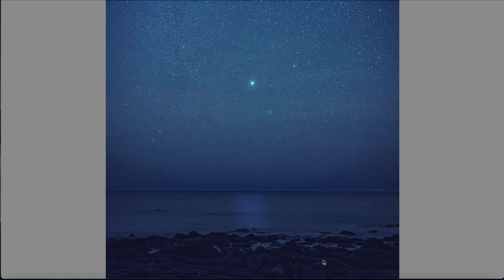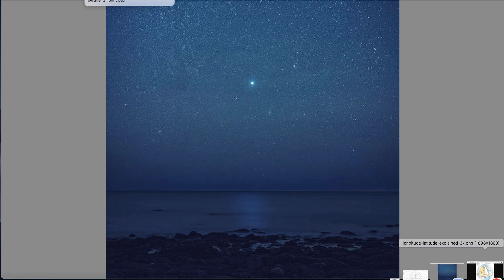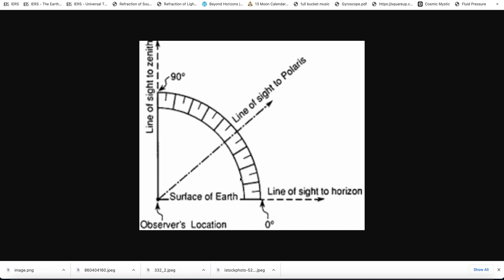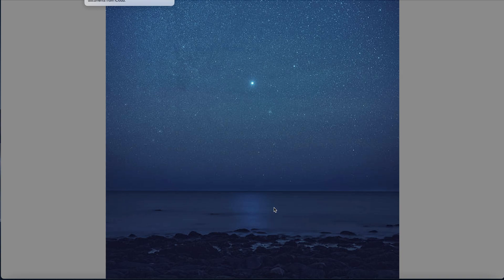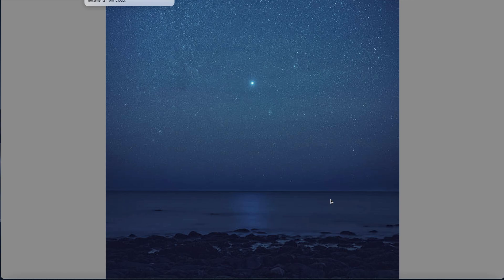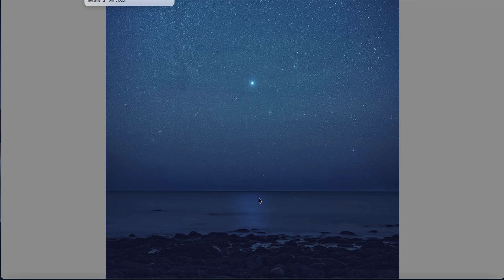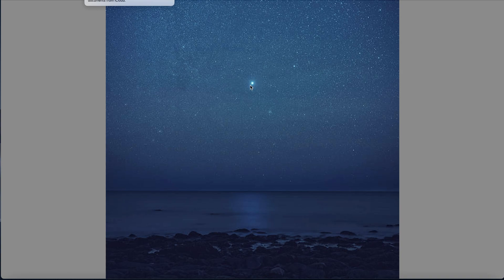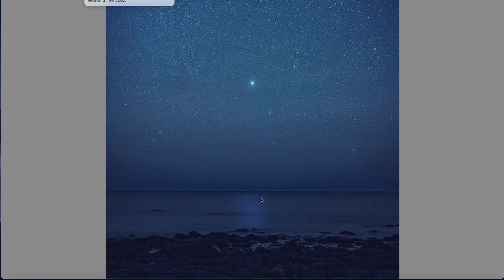Standard Refraction 7:6R DEBUNKS 60 Nautical Miles Per Degree.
A Video Detailing why Standard 7/6R Refraction, debunks the claim that 60 Nautical Miles per Degree can work on a Globe.